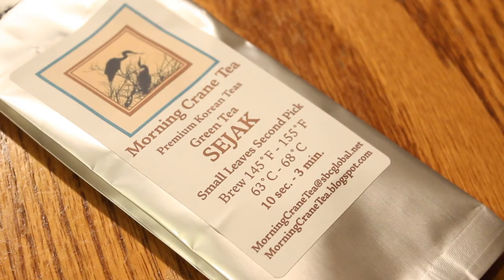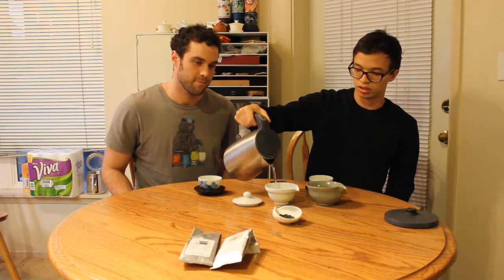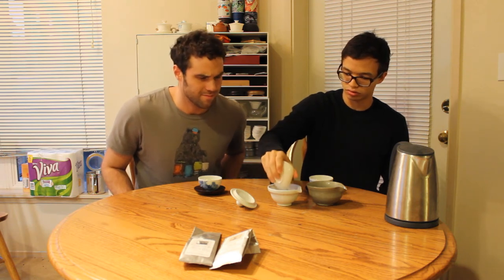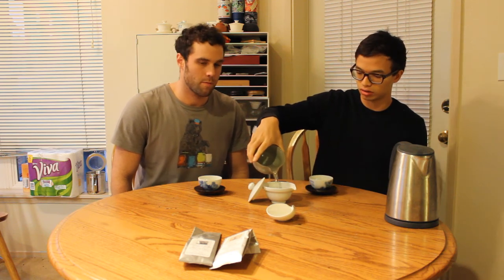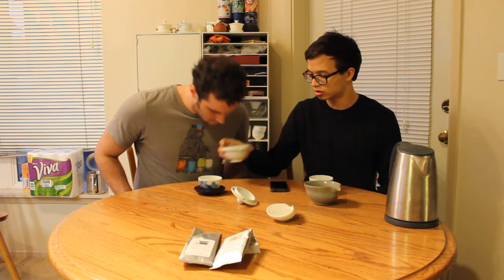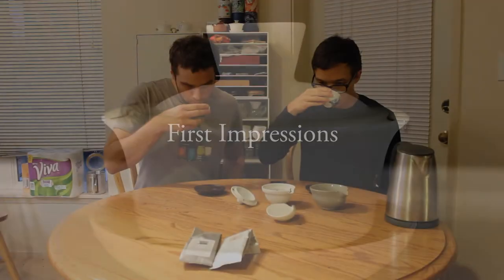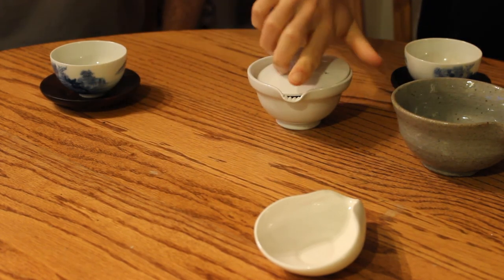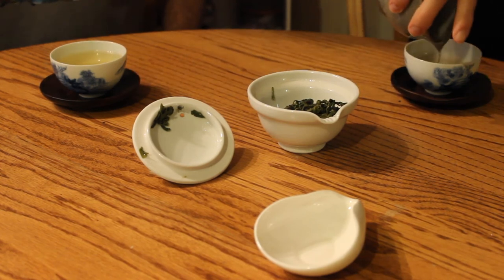Sejak Morning Crane (Dong Cheon) Korean Green Tea [TeaDB Episode 28]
In episode 28, Denny and James review a Sejak acquired from Arthur Park at Morning Crane Teas. Arthur is Dong Cheon Tea's (a famous tea co-op in Korea) North American representative.

Learn more about Sejak and Korean Green Tea and check out their North American representative Arthur Park . Tea can be purchased from Arthur at Morning Crane Tea (email him) .